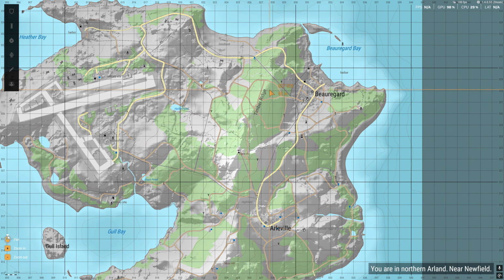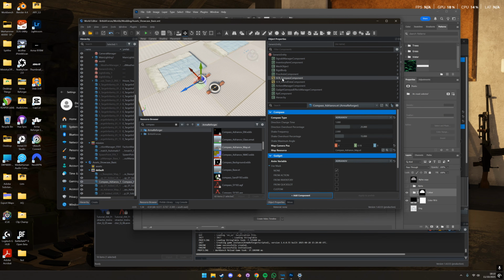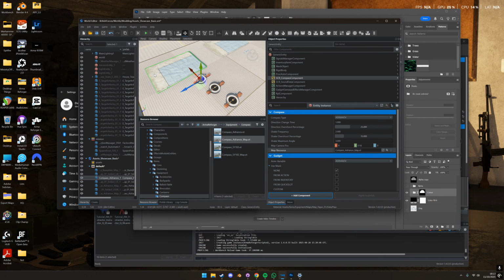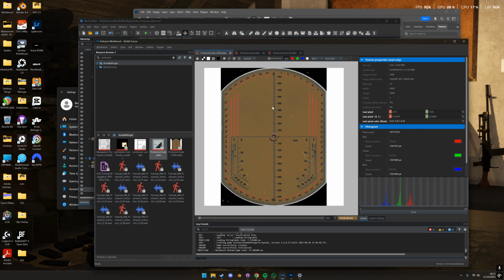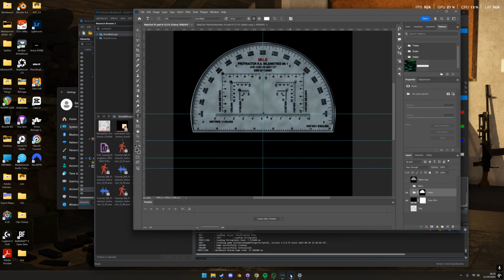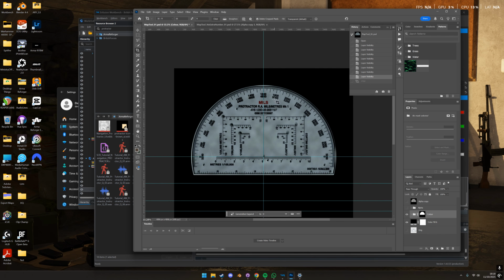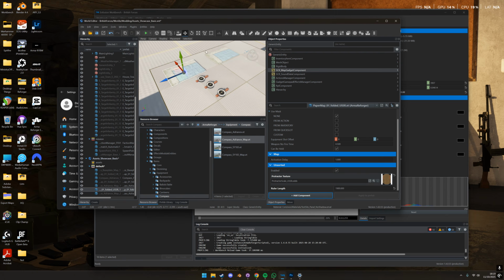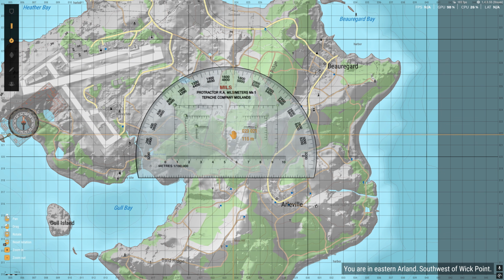Modder's Guide | Map Tools | Arma Reforger Modding Tutorial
Adding custom map tools is a great way to give your faction mod a bit more of a spin on the vanilla content. In this video I go in to how to set up your own compass and protractor on the map.

Welcome to TepacheLoco's Workshop — your source for Arma Reforger modding tutorials and new mod announcements.

I cover everything from Enfusion asset and prefab setup to Blender workflows to build immersive mods for Arma Reforger.

🪖 Featured projects:
British Forces - 1980's British Military Faction
ARMA-RY — Cold War Weaponry and Equipment

- Weekly modding tutorials
- Deep dives into Enfusion tools
- Project showcases and developer updates